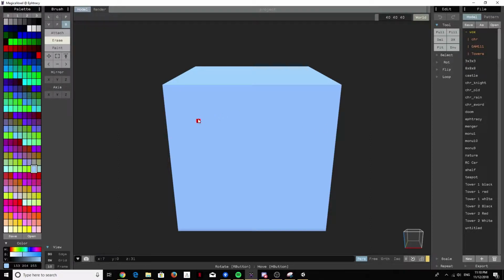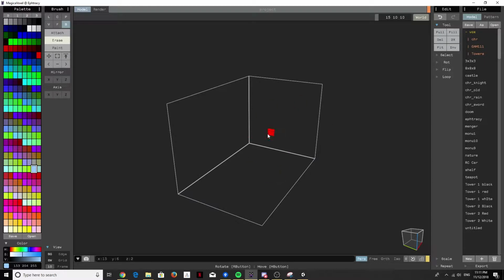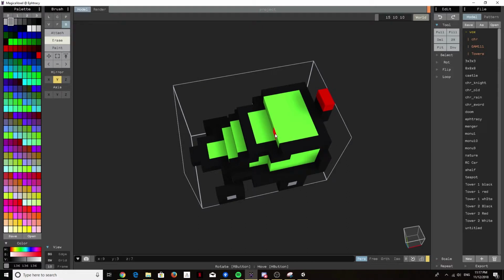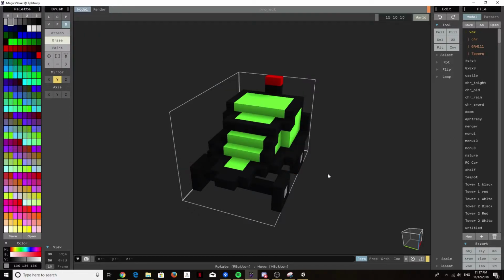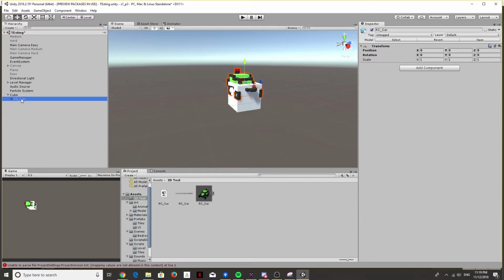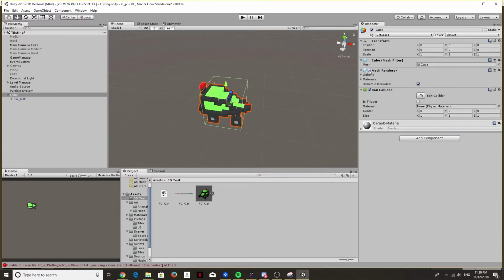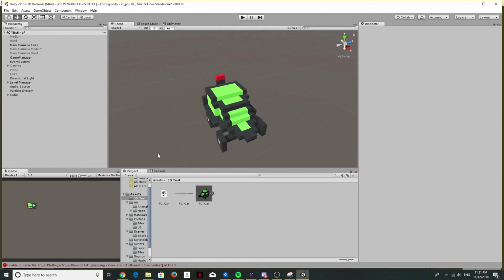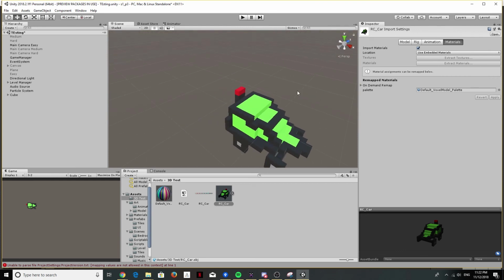How to Make Voxel Model Then to Unity Model